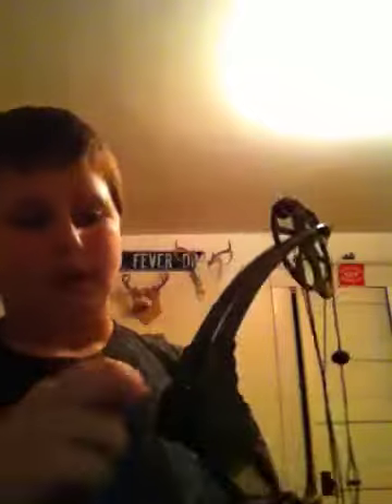Changing poundage on a bow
Du